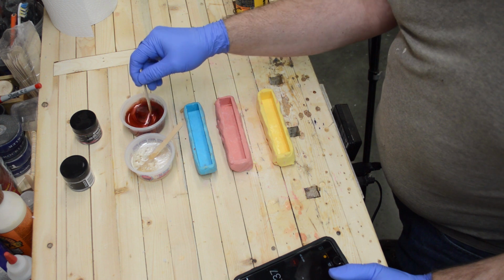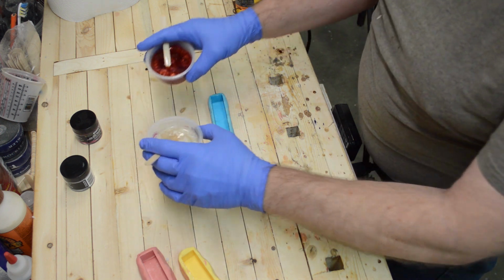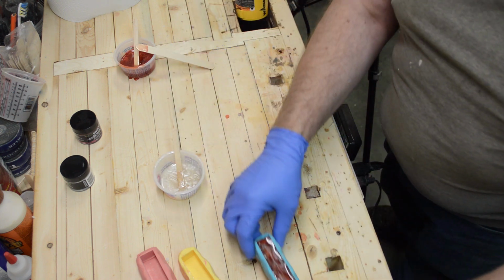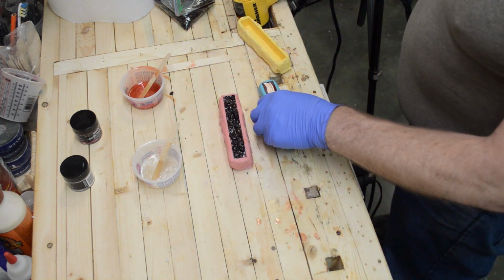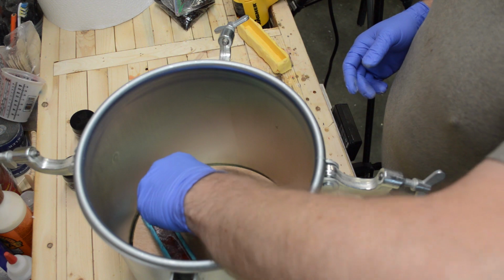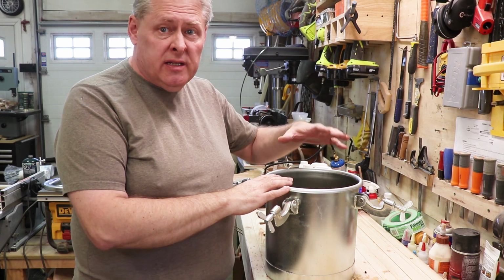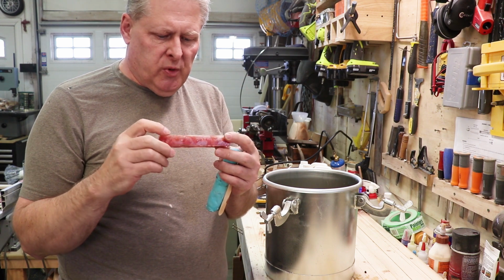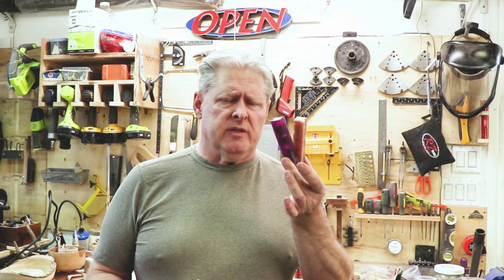Pen Blank Casting in DIY Silicone Moulds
I am trying out the DIY Silicone Moulds that I made in a previous video.

If you want to send me stuff or participate in my sticker swap.

If you want to purchase one of the items I make please go to.

My Gear:
Canon EOS 77D
Canon 18-135mm f3.5-5.6 lens
NIKON D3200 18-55mm Kit, Black
Rode Videomicro
Canon LP-E17 Battery
Nikon EN-EL14 Battery
JOBY GorillaPod
SanDisk Extreme 32GB SD Card
Zhiyun Smooth Gimbal
1/2 inch Bowl Gouge
2MT Pen Saver Madndrell